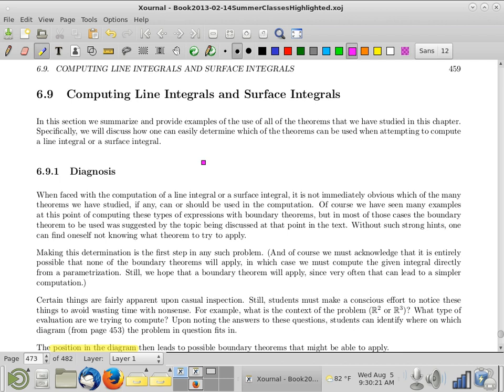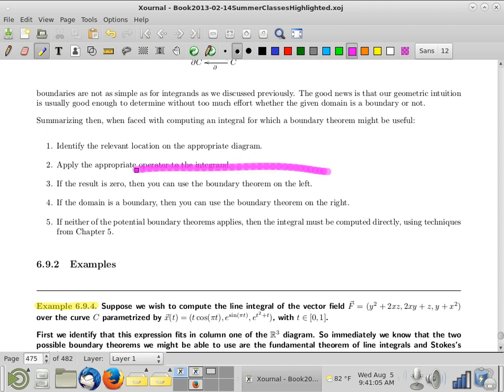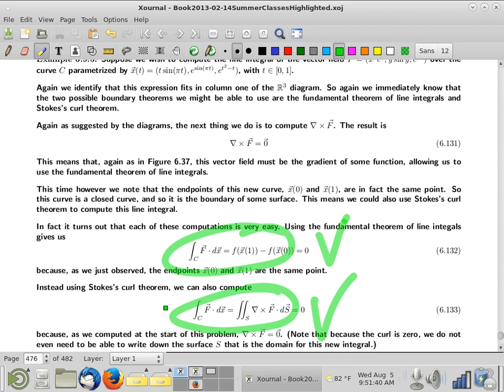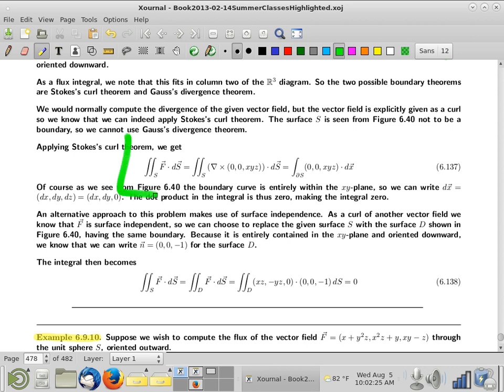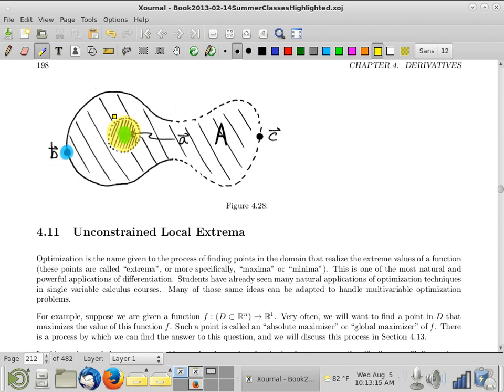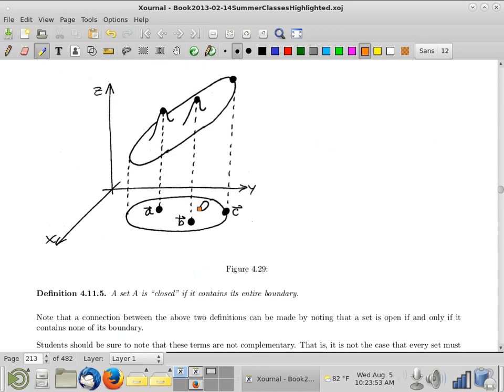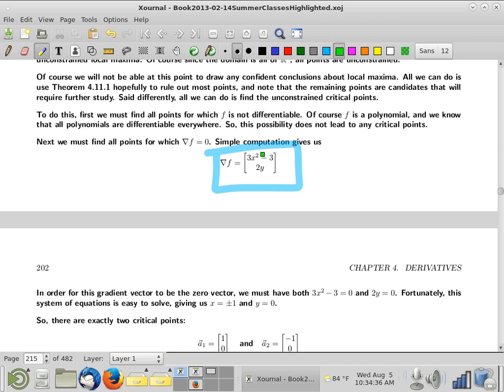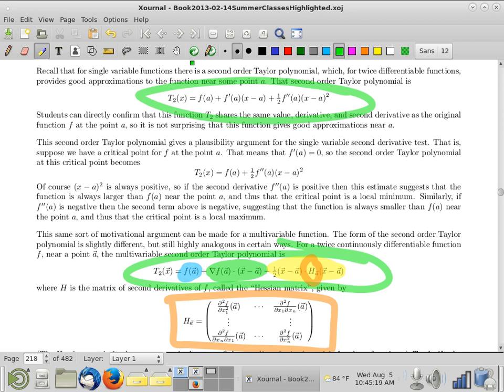Multivariable Calculus, Lecture #25